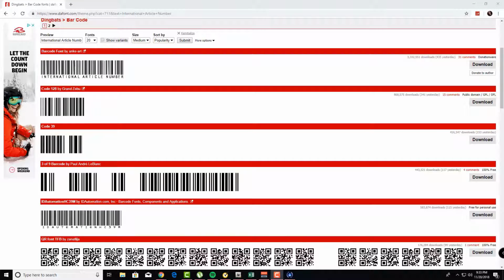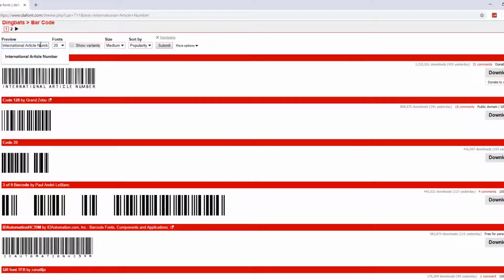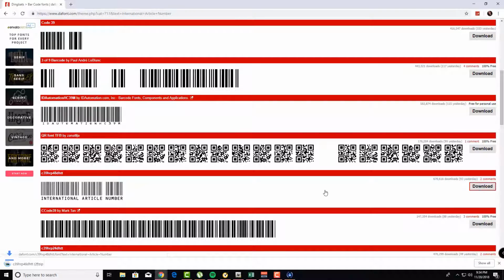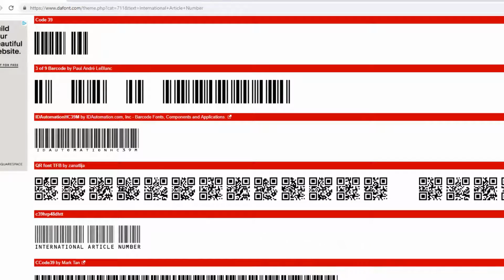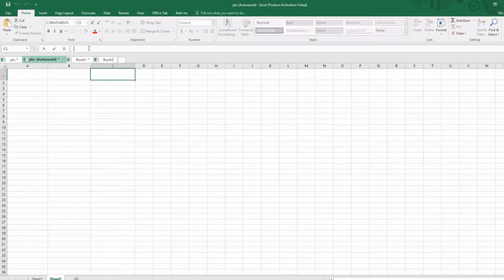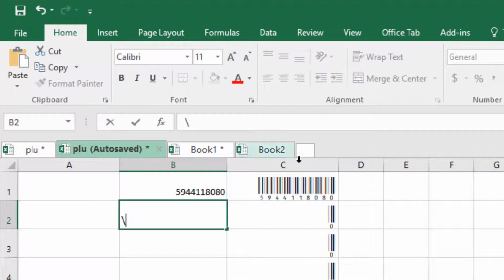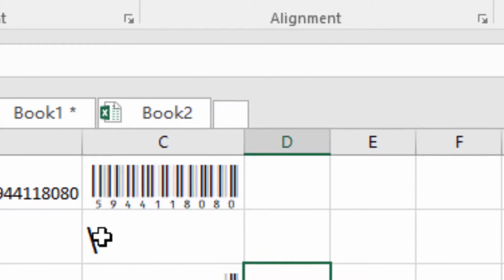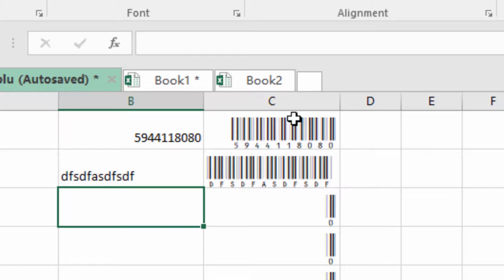How to Make Barcodes in Excel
Switch Friend Code:
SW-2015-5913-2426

WHAT YOUR GOING TO NEED
LINK(S)